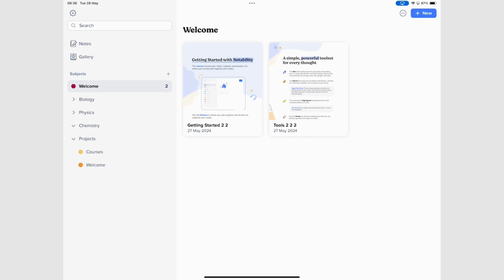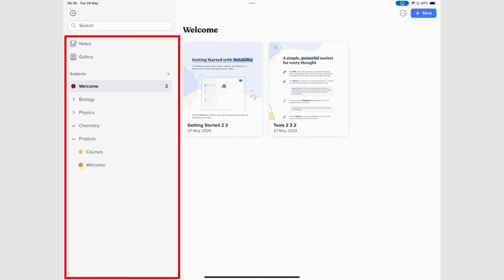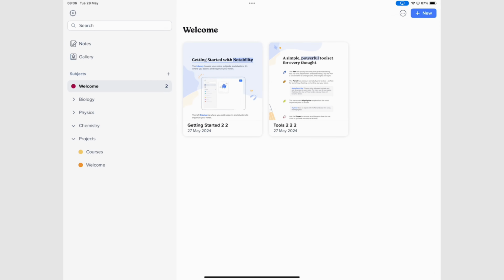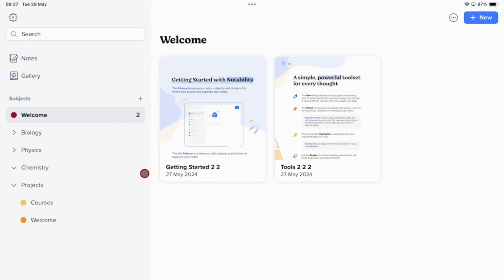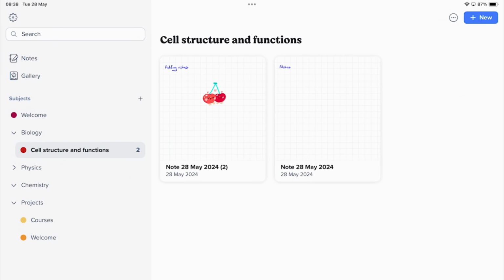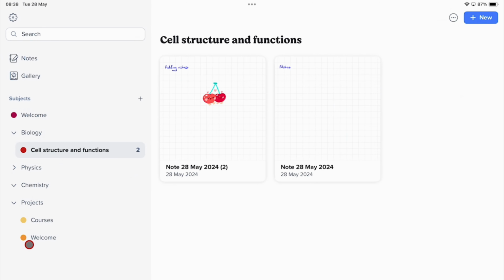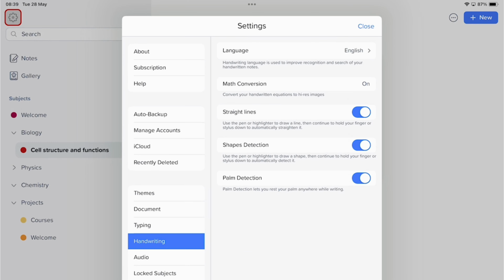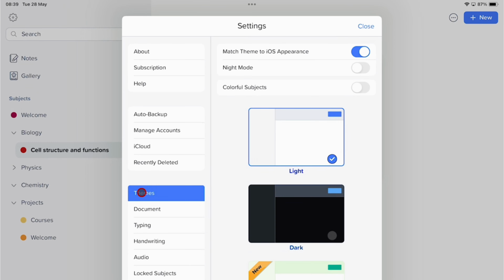#1 Notability: Getting Started | Beginner’s Course